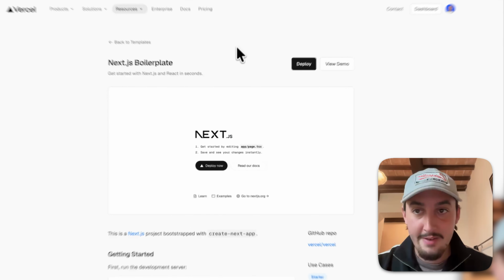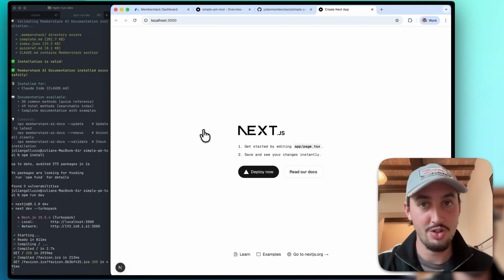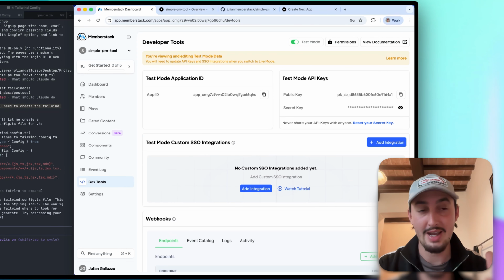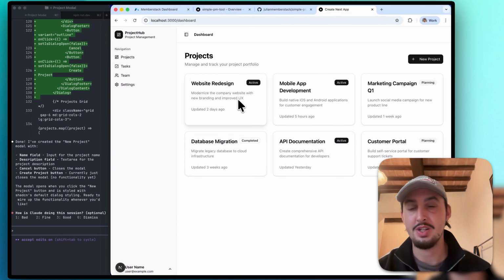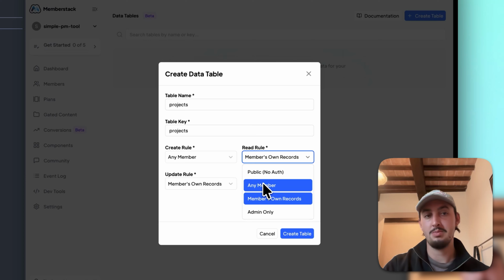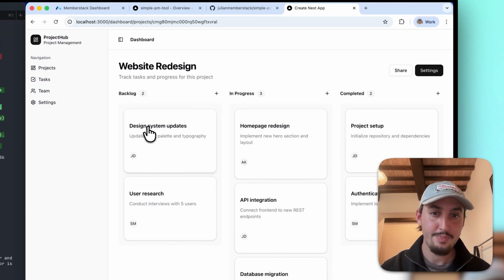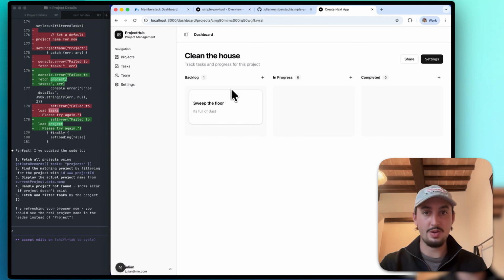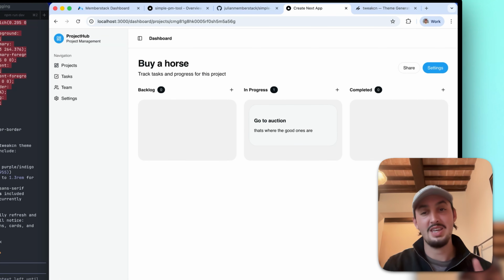I Vibe Coded A Trello Clone In 25 Minutes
Learn how to build a Trello-like project management tool from scratch using Next.js, Vercel, and Memberstack. In just one hour, we'll go from an idea to a fully functional app with a beautiful UI, user authentication, and drag-and-drop functionality. Follow along as we vibe code a complete project management solution.

TIMESTAMPS
00:00 - Introduction to the Project
00:23 - Setting up the Vercel Next.js Boilerplate
01:52 - Installing Dependencies and AI Context
03:10 - Creating the UI for Login, Signup, and Home Pages
05:20 - Integrating Memberstack for User Authentication
06:24 - Building the Dashboard UI for Project Lists
08:14 - Designing the "New Project" Modal
08:42 - Developing the Kanban Board UI
09:50 - Implementing Drag-and-Drop Functionality
10:09 - Structuring Project Data in Memberstack
14:10 - Setting up the Tasks Data Table in Memberstack
16:19 - Testing and Finalizing the Application
17:54 - Customizing the UI with a New Theme
19:50 - Conclusion and Next Steps

SEO SECTION
Ready to build your own Trello clone? Follow along as we demonstrate how to create a powerful project management tool from the ground up. This video will guide you through every step, from setting up your development environment with Next.js and Vercel to implementing user authentication with Memberstack. You'll also learn how to build a dynamic UI with drag-and-drop functionality for task management. If you're looking to enhance your coding skills and build a real-world application, this tutorial is for you.